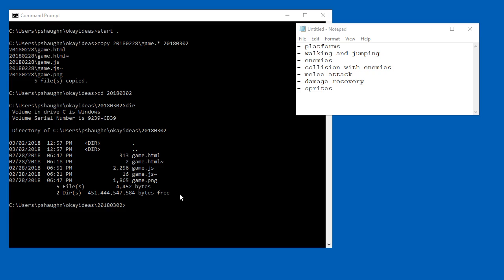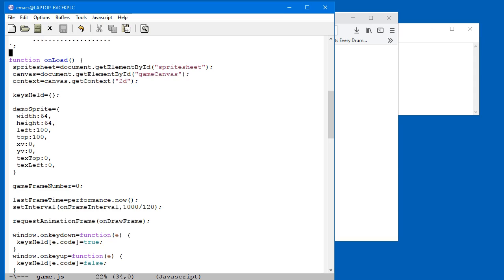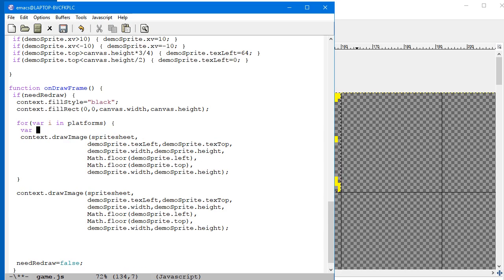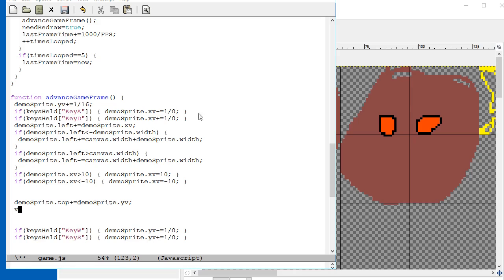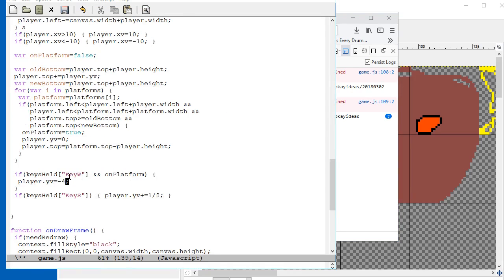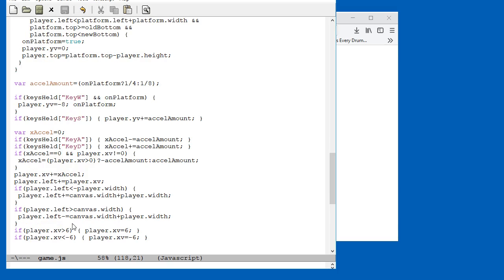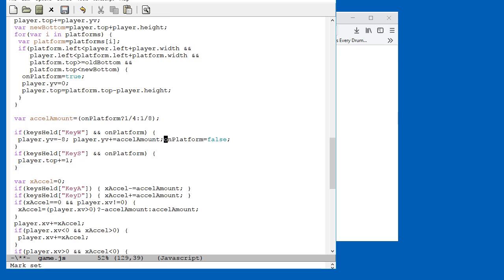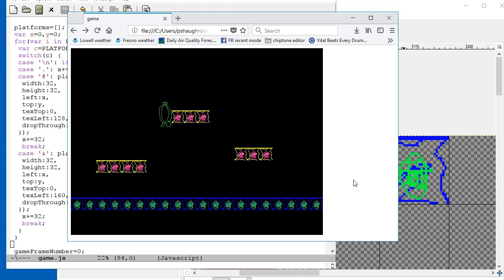2018/03/02 programming demo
This is part 2 of a series about game programming in Javascript. In this part, I make platforms and simple physics for running and jumping on them.